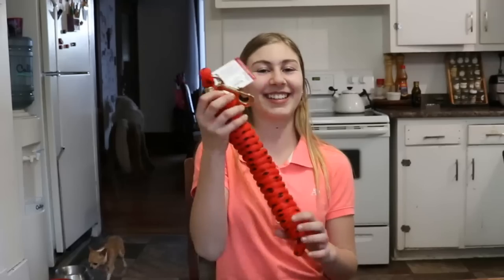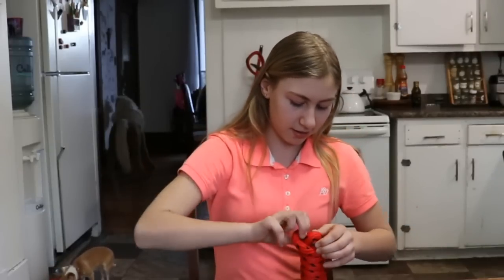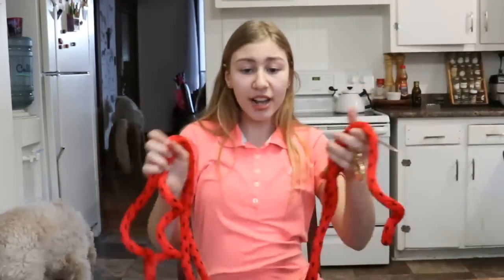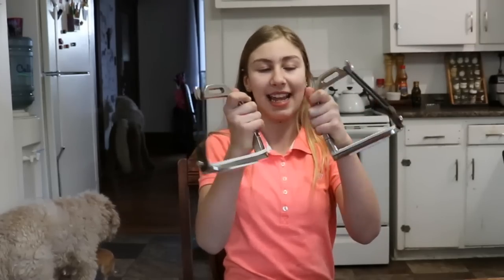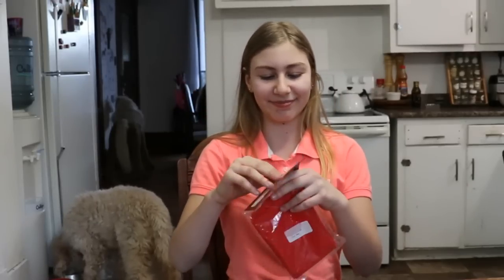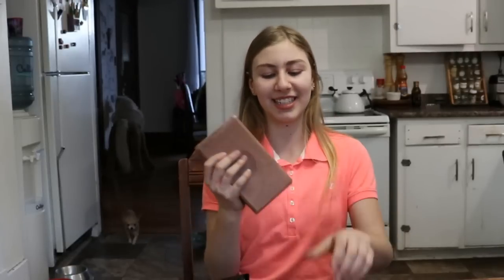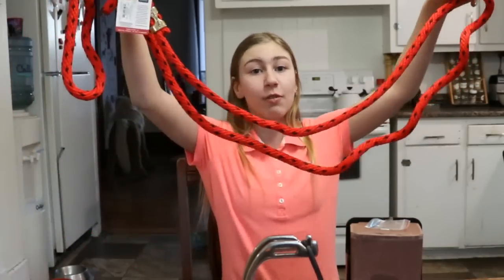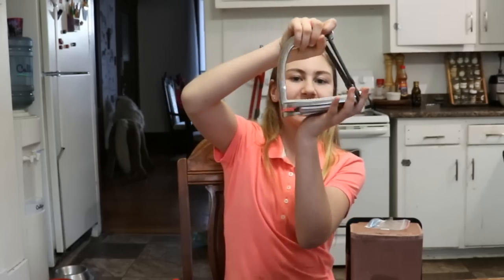WELCOME BACK MY NEW HORSE TACK HAUL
My SSO name: HALEY EAGLEDOTTER and I'm on the "Chocolate Cupcake Server"

DaybyDay
110 North Front Street - A3,
Suite #213
Belleville, Ontario, K8P 0A6
Canada